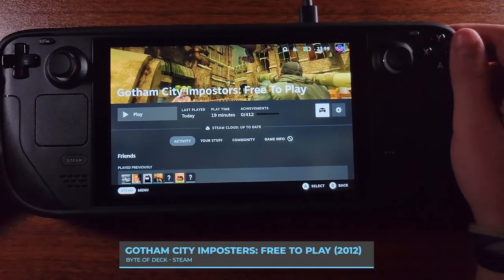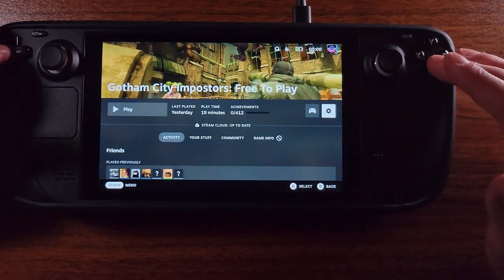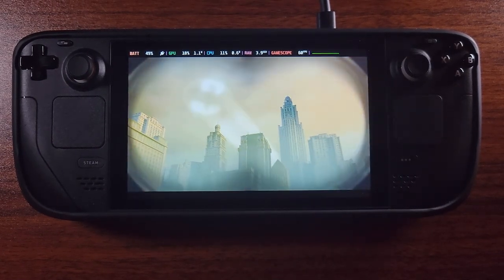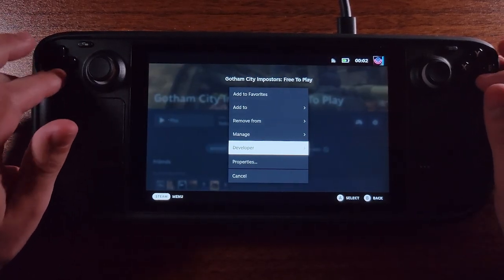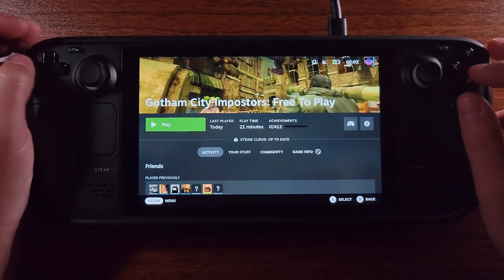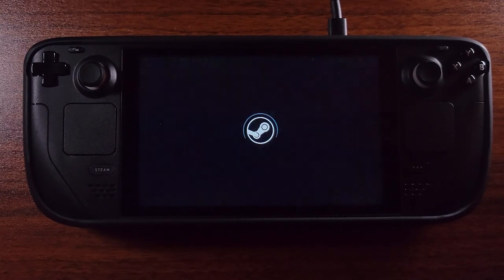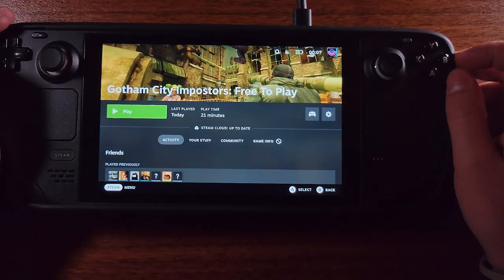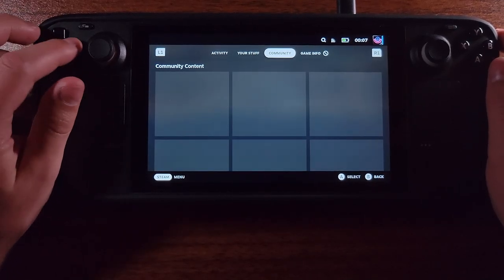Move Over Gotham Knights... Gotham City Impostors is- not here... Doesn't work on Steam Deck